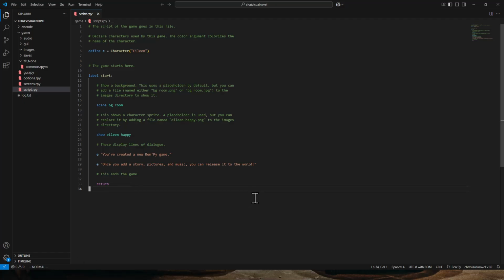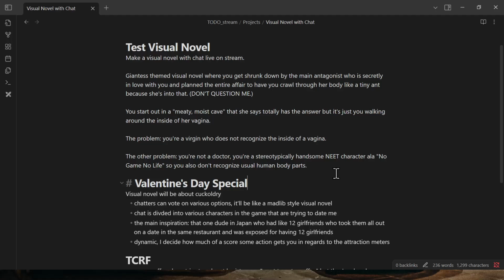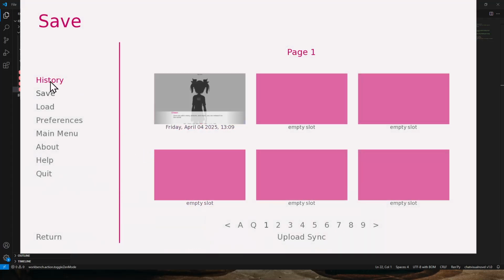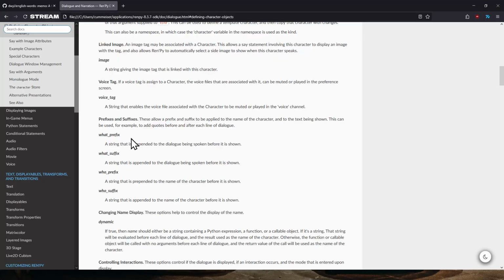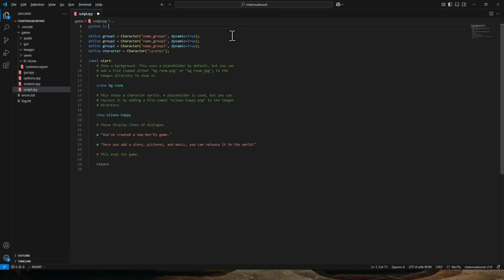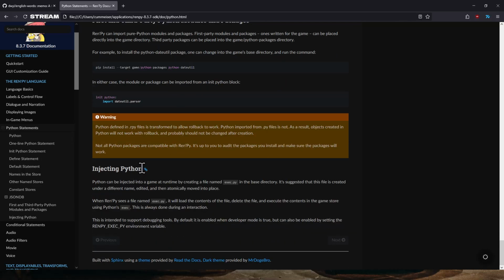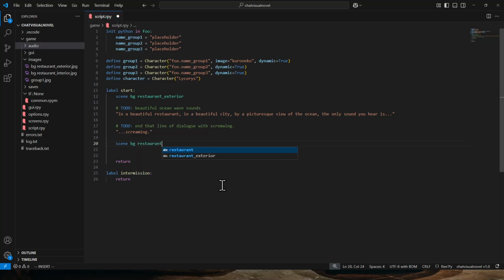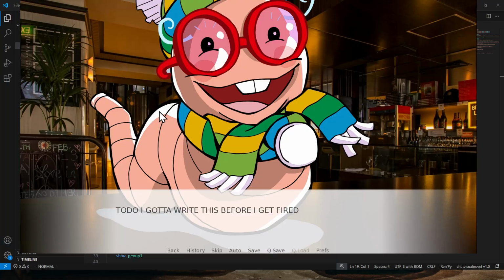Learning how to make a visual novel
It's hard as balls.

Full game playthroughs: @stickthingvods
Live stream highlights: @stickliving